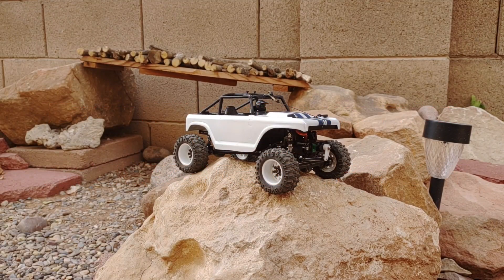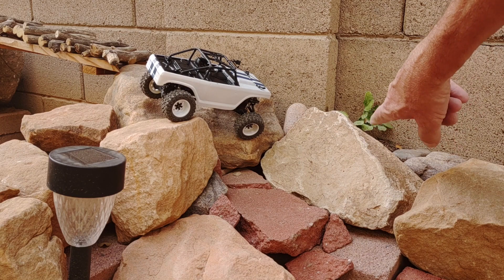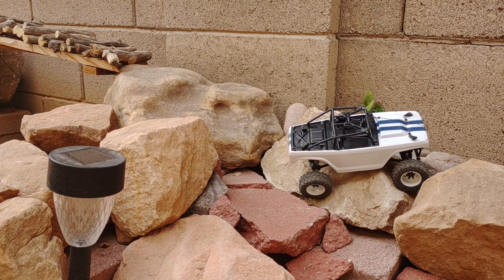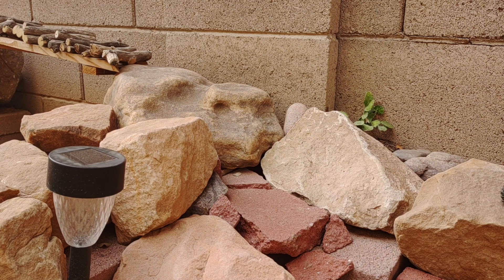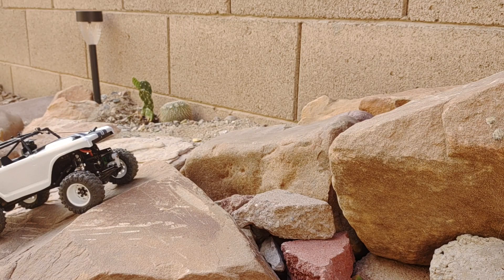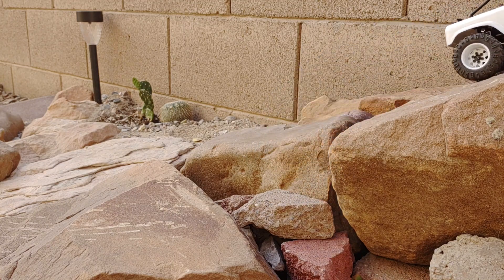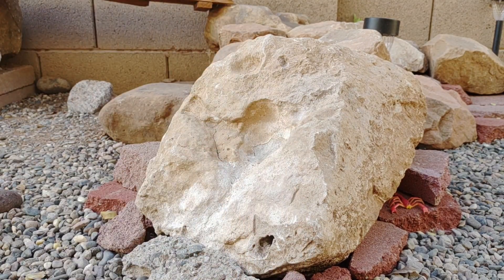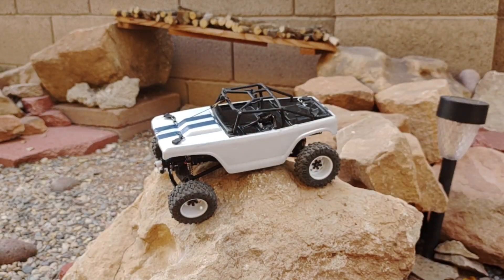Keycard Winch Demonstration with the SCX24 Deadbolt "Shelby"!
In this video I'm demonstrating how the Keycard winch works using the freshly painted Axial SCX24 Deadbolt I named "Shelby"!
In the last video I showed what kind of keycard spool to look for and how to install them in a truck. I also showed what kind of hook to get and how to bend it.
I like using the keycard winches all the time and it really helps even the worst of crawlers to scale difficult obstacles! If you have any questions on the keycard winches and how I install them let me know down below in the comments!